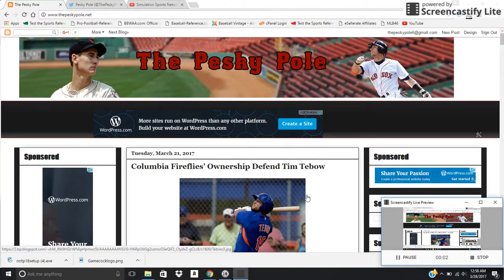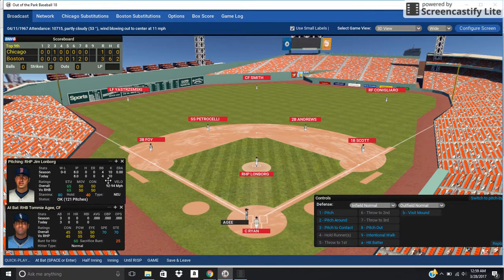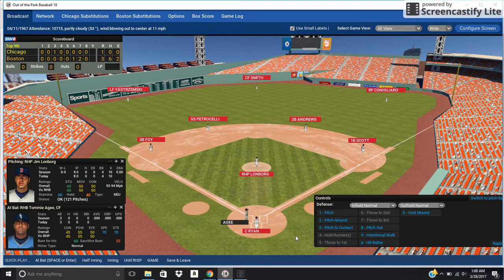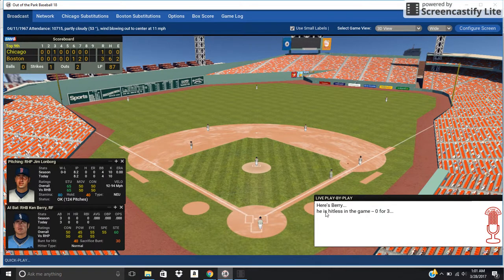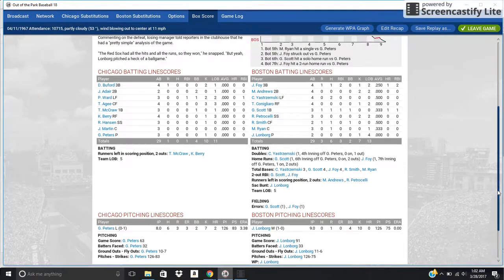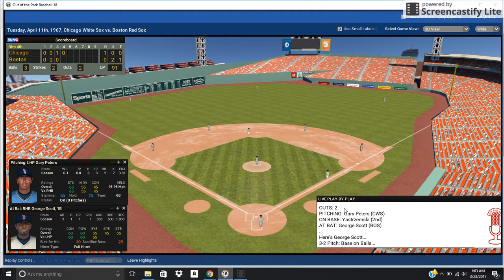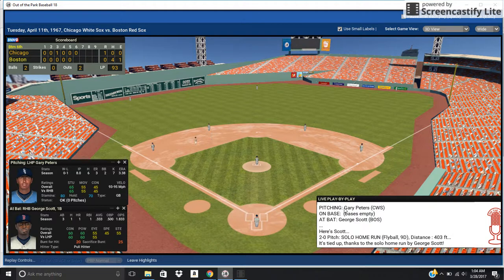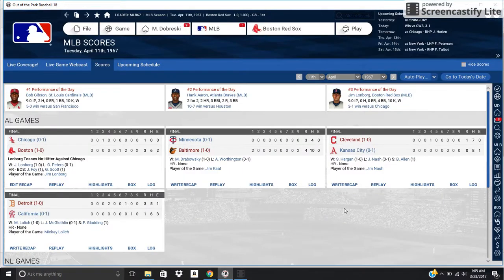Out of the Park Baseball 18: Jim Lonborg Throws a No-Hitter in 1967 Opener